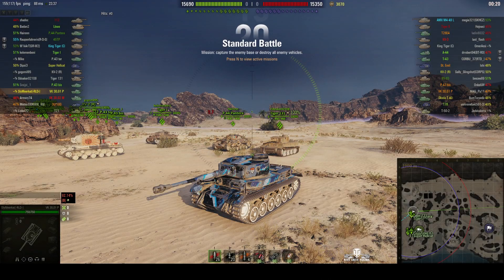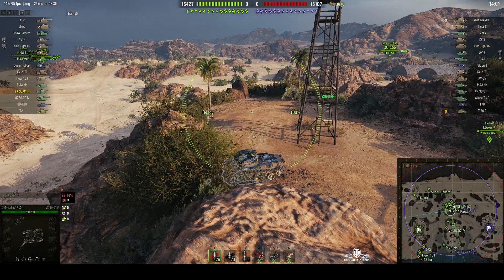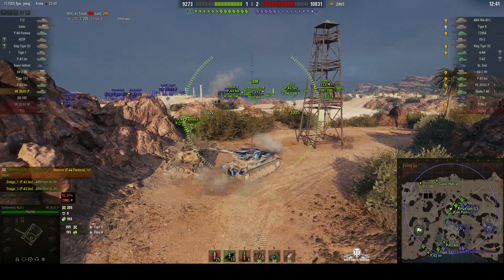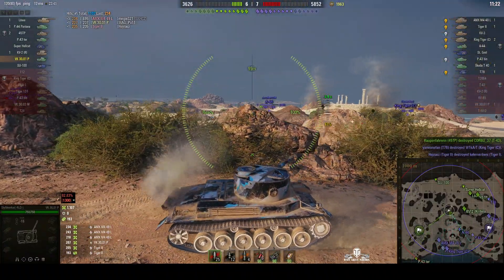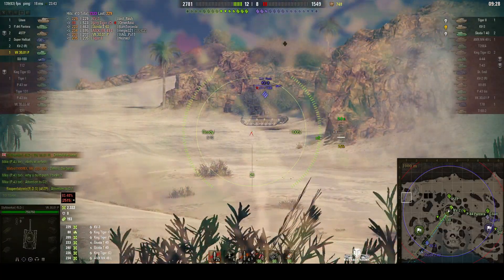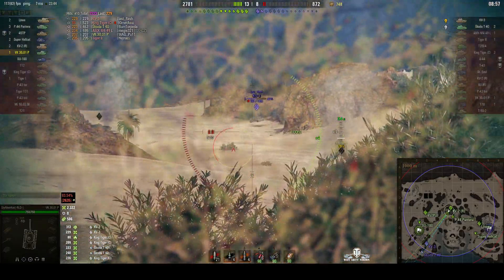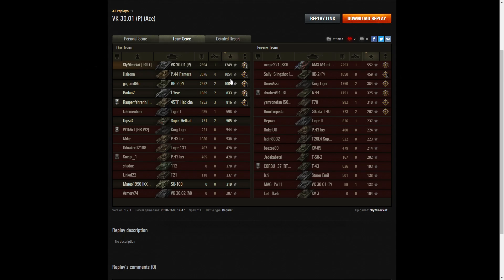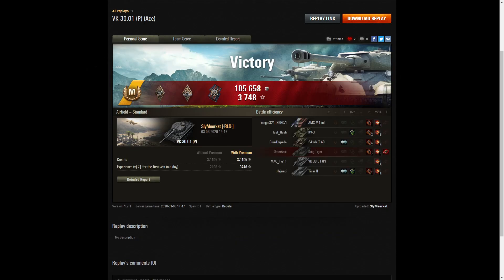VK 30.01 (P) - Ace Tanker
This replay is from 3 March 2020 on Airfield. The player, SlyMeerkat [-RLD-] in the VK 30.01 (P) was awarded an Ace Tanker.